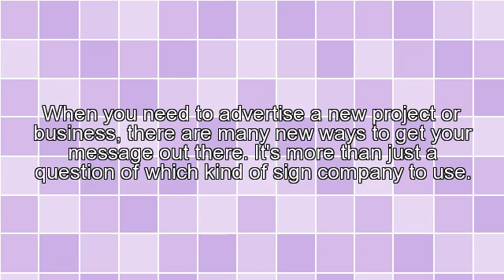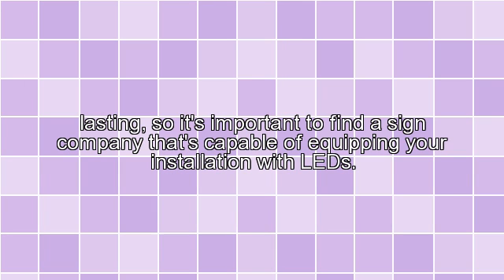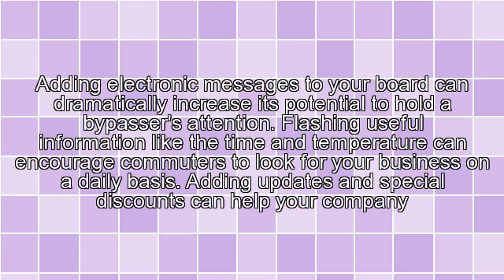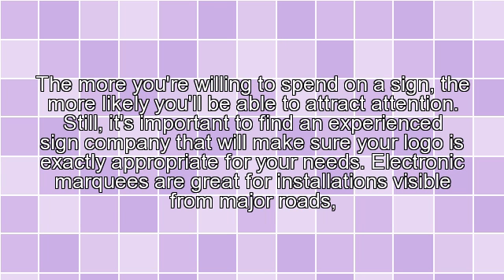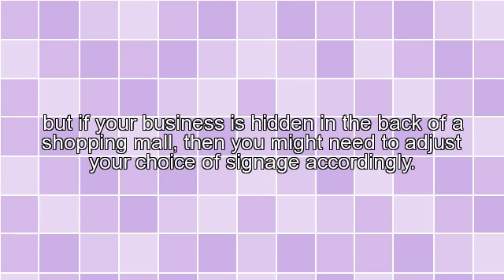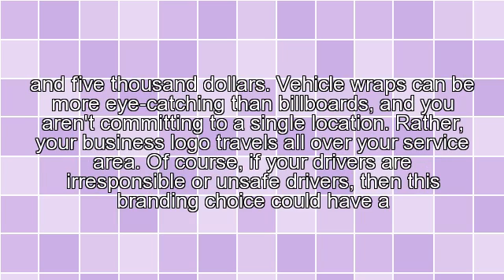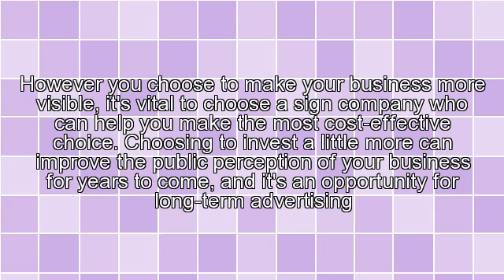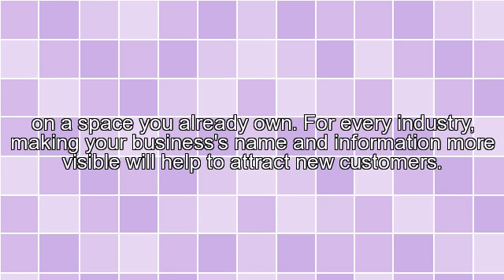Three Options To Consider When Choosing A Sign Company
For more helpful information and powerful links please look below.

DOWNLOAD THIS AND DO THIS FOR YOUR BUSINESS ONLINE and ABROAD

Life changing business for men or women (women can dominate in this field) RIGHT

Does your established business need funding?

Pastors, do you need funding for your church projects or business projects?

Interested in making money online and you need more options (like 100 options) go

Do you drink water every day? Are you drinking the best water for your body?

No matter how much money, fame, power etc. you receive, it means nothing to you in hell. This is a place everyone should avoid. Know how to avoid this place RIGHT

"The biggest risk is not taking any risk... In a world that's changing really quickly, the only strategy that is guaranteed to fail is not taking risks."

- Mark Zuckerberg

“Rule No. 1: Never lose money. Rule No. 2: Never forget rule No.1”
“The most important investment you can make is in yourself.”
“I always knew I was going to be rich. I don’t think I ever doubted it for a minute.”

- Warren Buffet

"People who know why they are doing something inevitably outperform
those who know how; people who know how usually
work for people who know why."

- Peter Hirsch

"Leaders must be willing to let go of what worked yesterday and learn new ways of seeing, doing and learning."

- John C. Maxwell

Earn money online without a lot to invest (like less than $100 total) - FREE TO JOIN